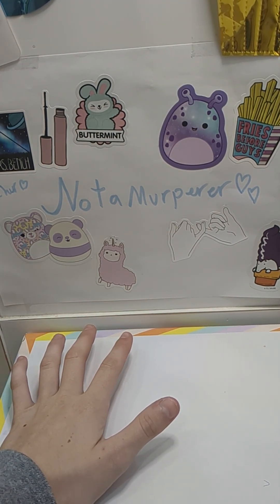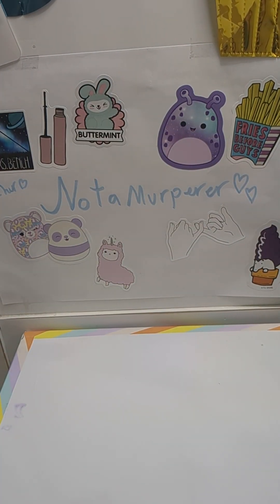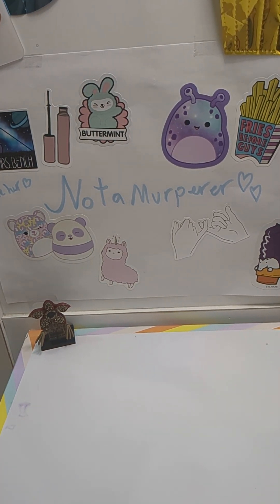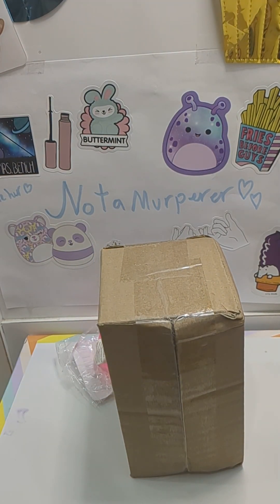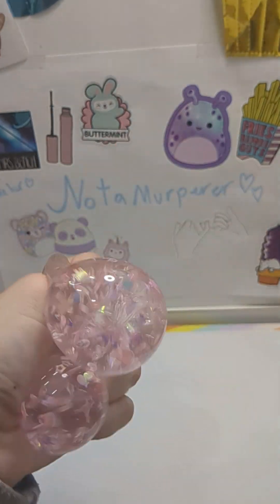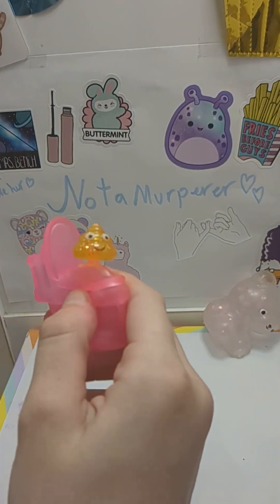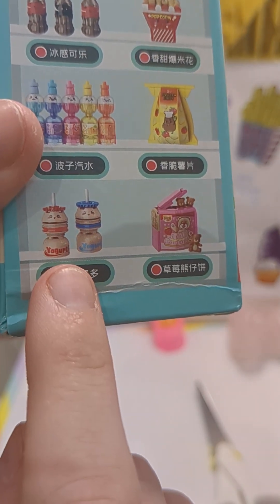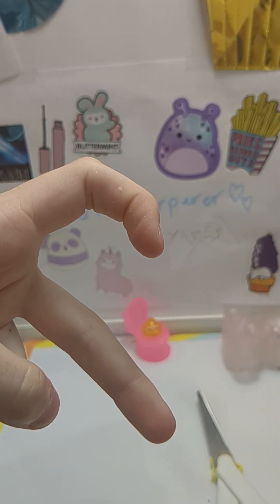REVIEWING COOL STUFF AND FIDGETS FROM TEMU PART 1! 😃🩷